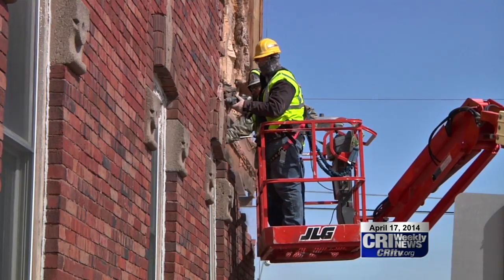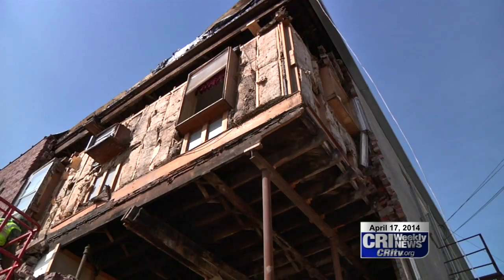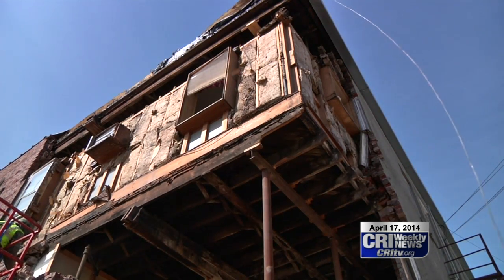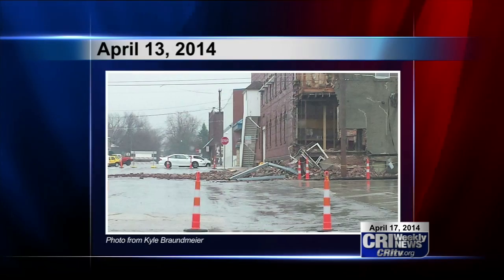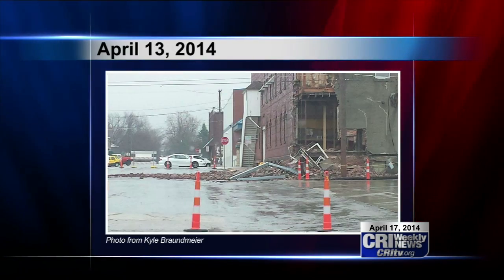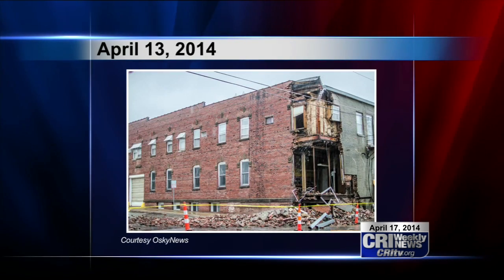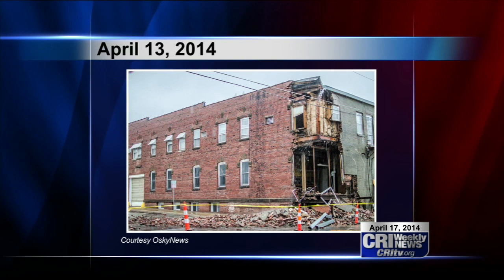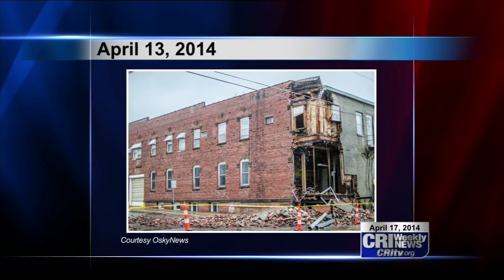Work Begins on Kool Building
A demolition crew began work this week taking down the exterior walls of the Kool Building in downtown Oskaloosa.
The work started on Tuesday and is expected to last a little more than a week. A portion of the east wall and a majority of the north wall will be demolished. After that, crews say a tarp will be put in place to prevent rain from getting in the building. Reconstructing the walls will take place after the demolition. Building manager Kim Kool says the warmer weather has allowed crews to start working. She is executing a court order to repair the building after it was deemed a public nuisance last October. A court hearing was held this morning where she updated the court on progress. Over the weekend, heavy rains took a tole on the building when a portion of its exterior wall collapsed into the street. Oskaloosa's Fire Chief closed that road two and half weeks ago in case of such a collapse.